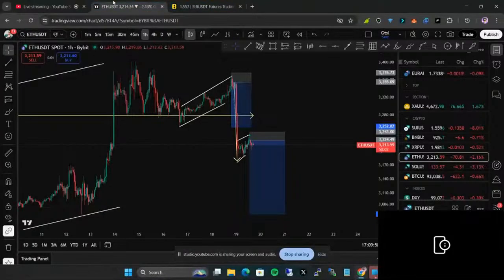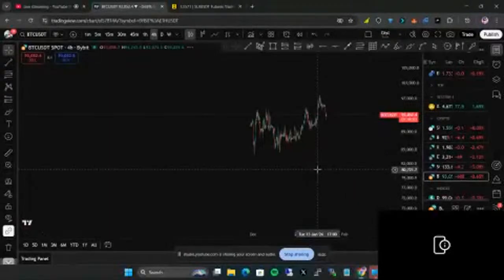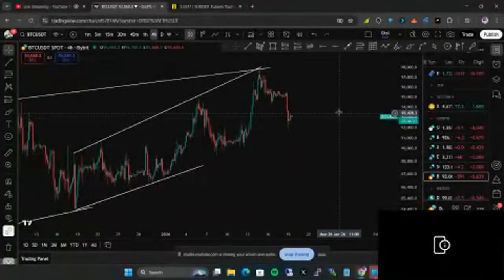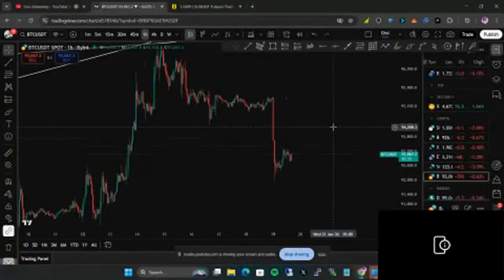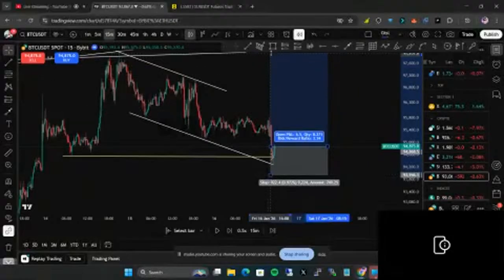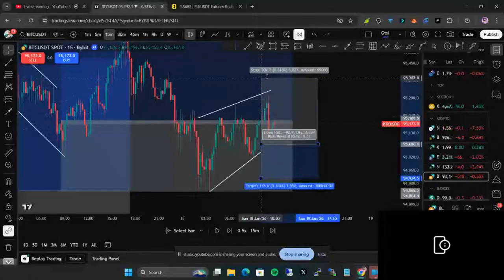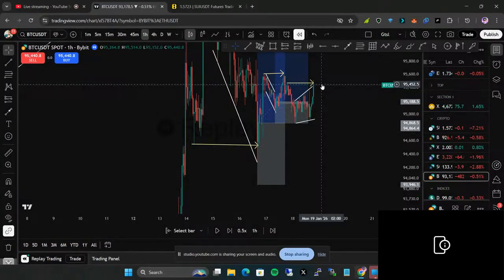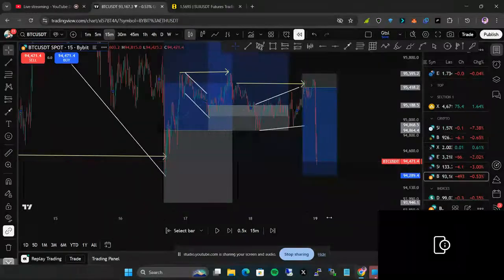Analysis of possible market move for the week 2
This is the second part of Analysis of possible move in the market for the week